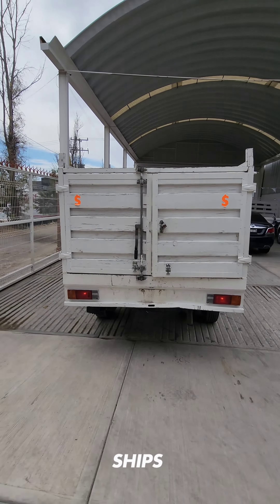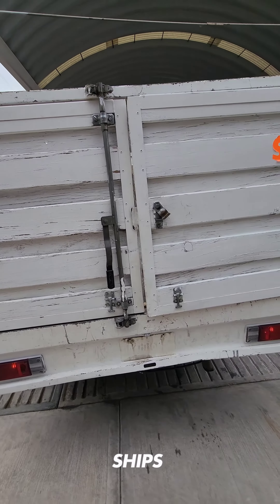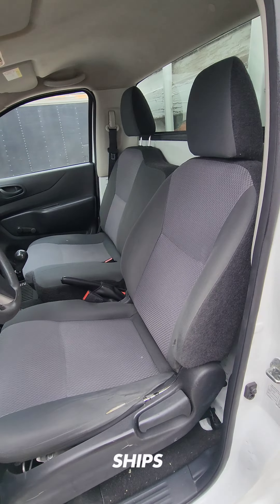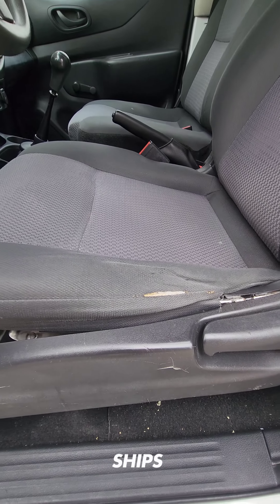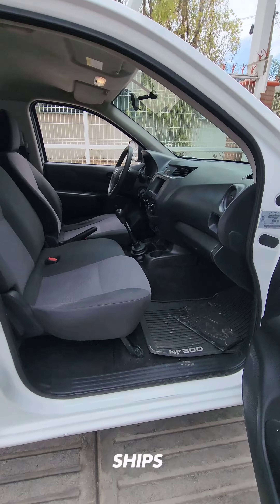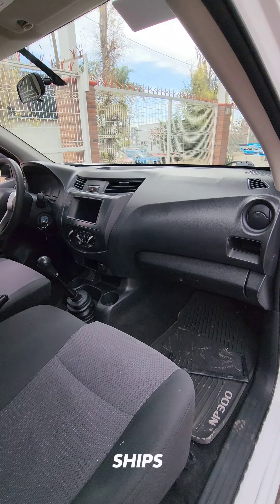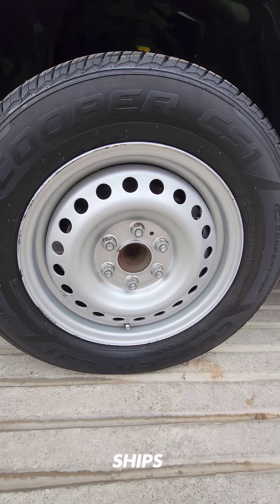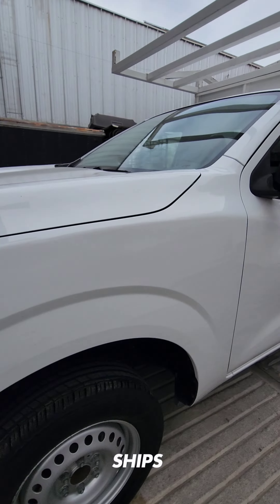Nissan NP300 2017 en Ships, recorrido